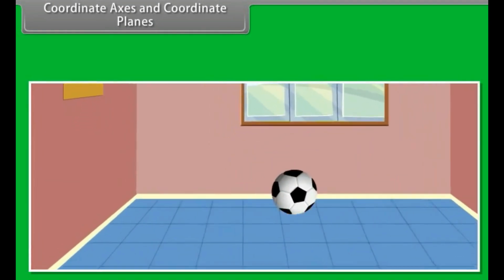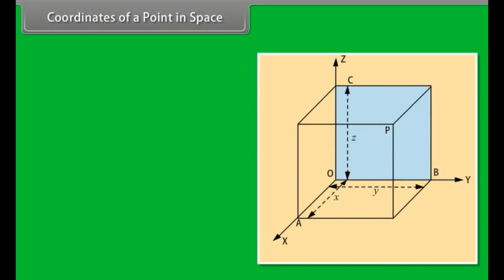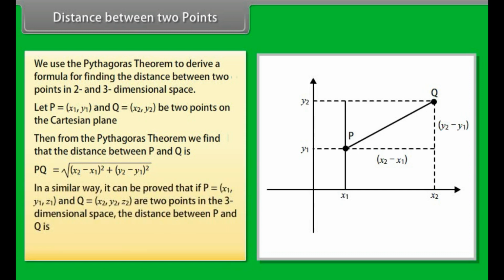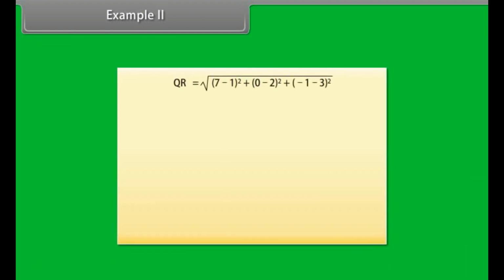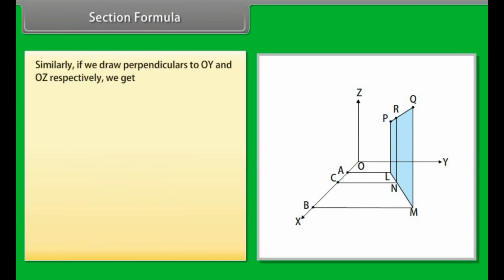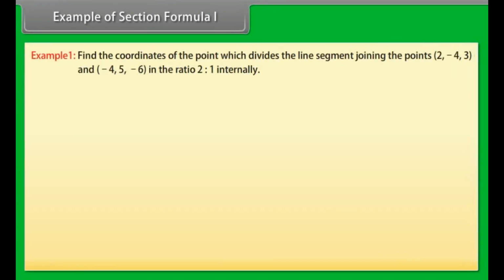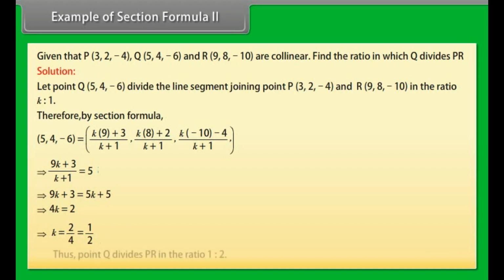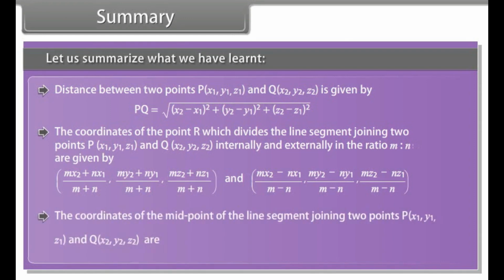CBSE Class 11 || Maths || Three Dimensional Geometry || 3D Geometry || Animation || in English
CBSE Class 11 || Maths || Three Dimensional Geometry || 3D Geometry || Animation || in English @digitalguruji3147

class 11 three dimensional geometry
class 11 three dimensional geometry one shot
class 12 chapter 11 three dimensional geometry
3d geometry class 11
class 11 maths three dimensional geometry
class 11 maths chapter introduction to three dimensional geometry
ncert class 11 maths introduction to three dimensional geometry
introduction to three dimensional geometry class 11 in english
introduction to three dimensional geometry class 11 animation